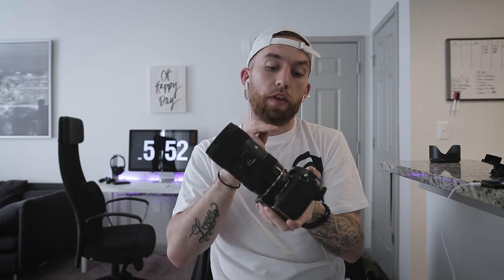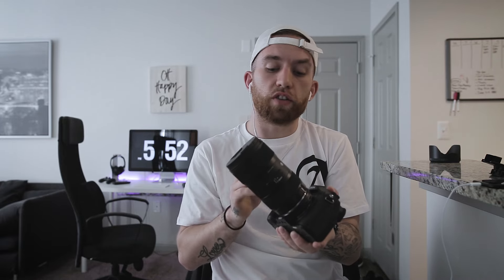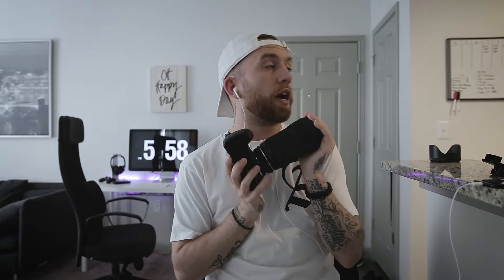My THOUGHTS On The Panasonic GH5!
My GH5 setup & Thoughts on it!

Panasonic GH5
Sigma Art 18-35mm
Metabones Speedbooster Ultra EF-M43